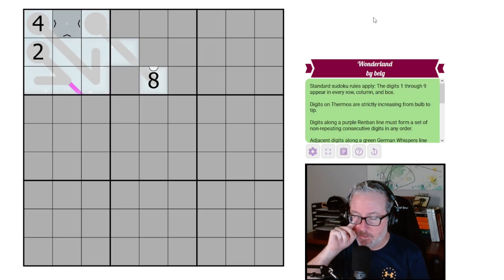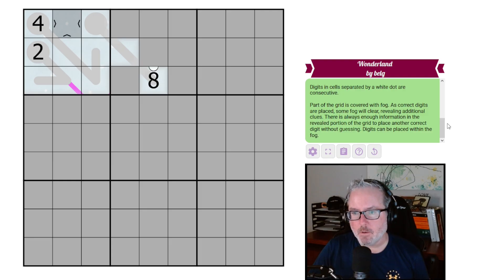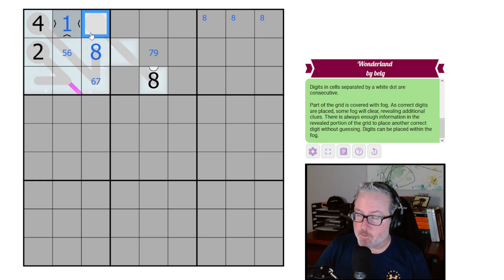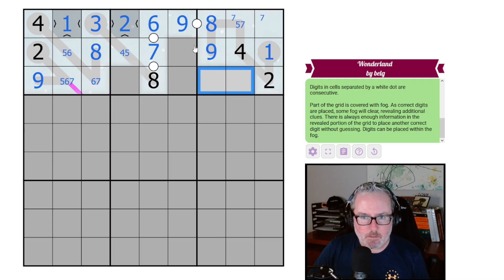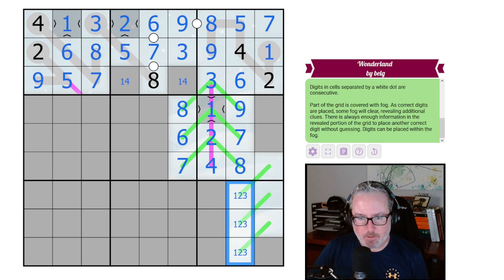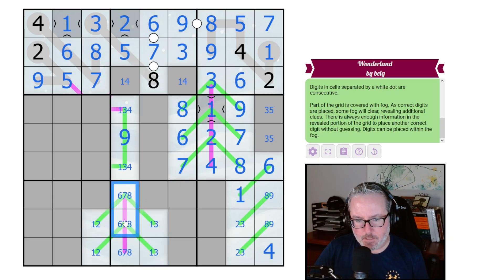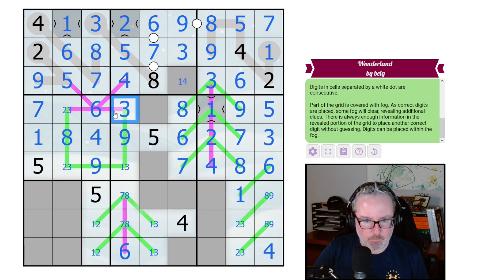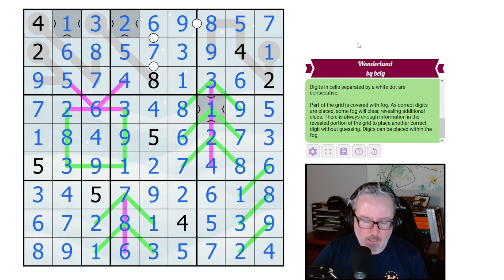Exploring a Winter Wonderland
Logic Lemur solves 'Wonderland' by belg
A sudoku with Thermometers, Renban, German Whispers, Minimums, Kropki and Fog.

Rules:

-Standard sudoku rules apply: The digits 1 through 9 appear in every row, column and box.
-Digits on Thermos are strictly increasing from bulb to tip.
-Digits along a purple Renban line must form a set of non-repeating consecutive digits in any order.
-Adjacent digits along a green German Whisper line must differ by at least 5.
-Minimum: The digit in a Minimum Cell is smaller than the digits in the four adjacent cells.
-Digits in cells separated by a white dot are consecutive.
-Part of the grid is covered in fog. As correct digits are placed, some fog will clear, revealing additional clues. There is always enough information in the revealed portion of the grid to place another correct digit without guessing. Digits can be placed within the fog.

Video Contents:
00:00 Intro and Rules
02:44 Sudoku Solve
14:31 Outro